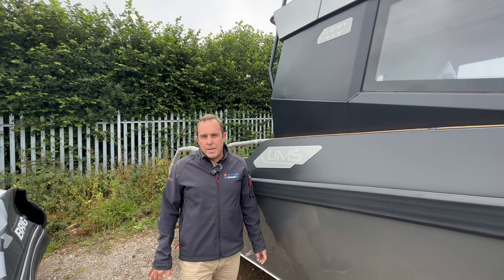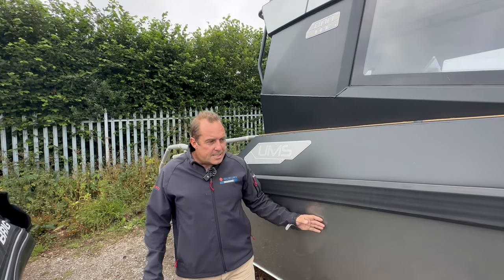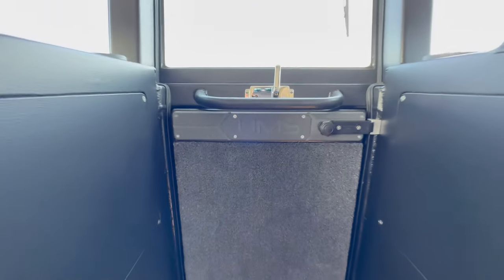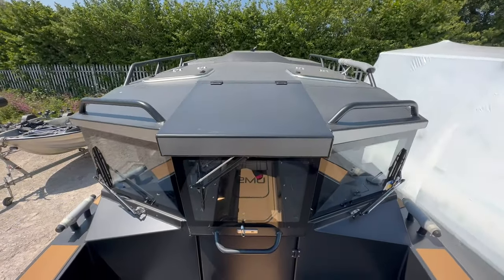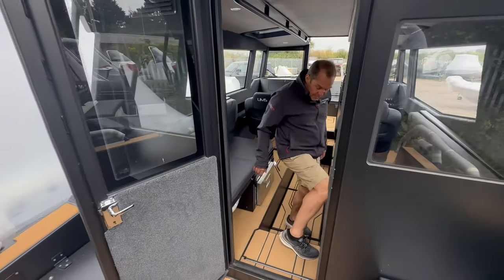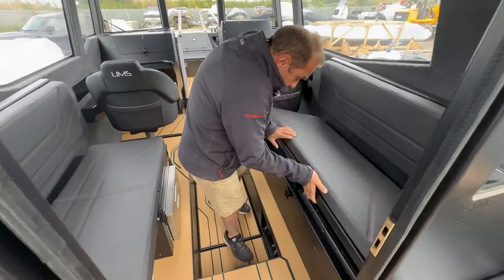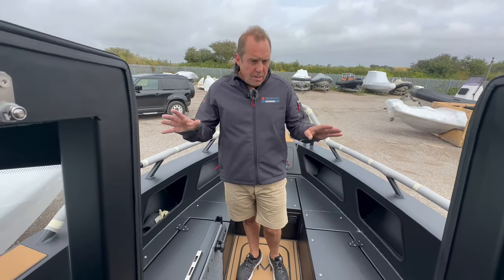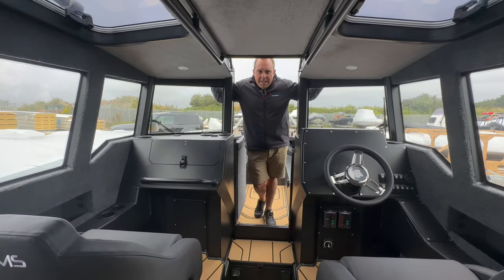First Look At The UMS 800HT | UMS Boats | The Wolf Rock Boat Company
First Look At The UMS 800HT

In this video, Managing Director Paul McCarthy walks us through the new UMS 800HT, our first hard top aluminium boat, prior to being rigged with us here at The Wolf Rock.

You can see the UMS 800HT at Southampton Boat Show, which runs from 15th - 24th September. See us there on stand E094 and try this boat out for yourself.

For more information on this or other UMS boats, contact The Wolf Rock Boat Company today on 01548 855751 or visit our